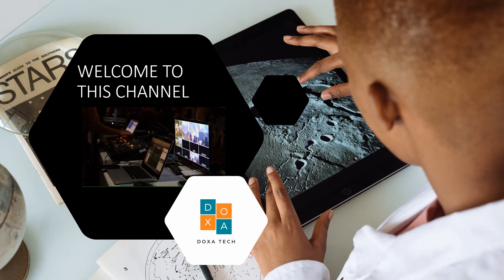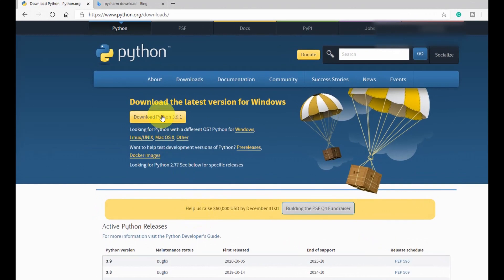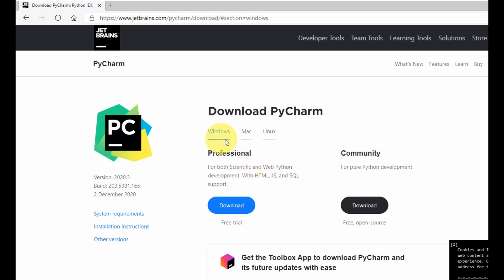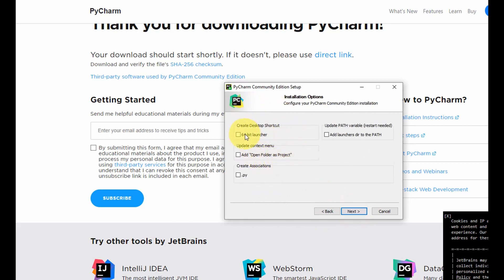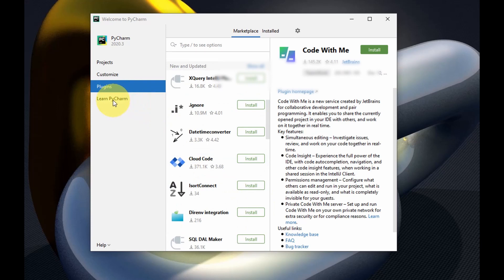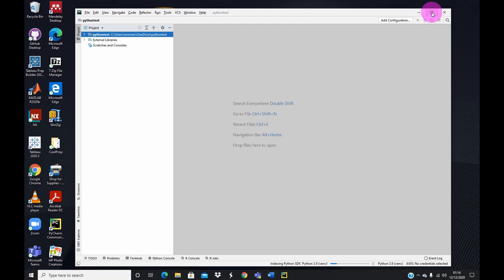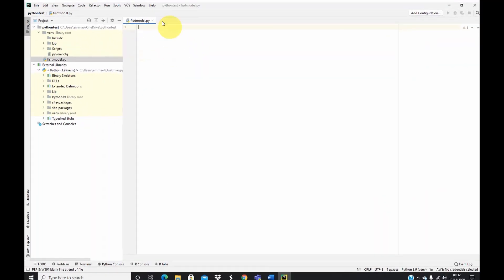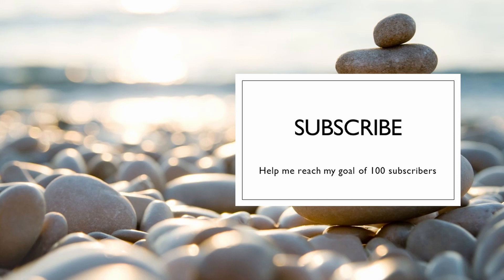Install PyCharm 2020.3 IDE for Python on Windows 10 + run your first program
In this video, I will see how to easily download and install PyCharm version 2020.3 on windows 10, which was recently released by Jetbrains. You will also be able to create and run your first Python command or program in PyCharm IDE.
0:00 - Intro
0:32 - Why use PyCharm
1:52 - Python Installation
3:50 - PyCharm Installation
8:09 - Basic PyCharm Set-up
10:03 - Create New project
12:51 - Create a new Python file
13:21 - Write and run your first python script
14:58 - Wrap up